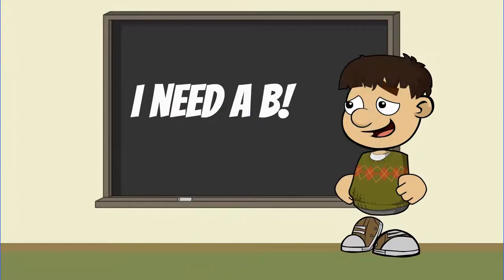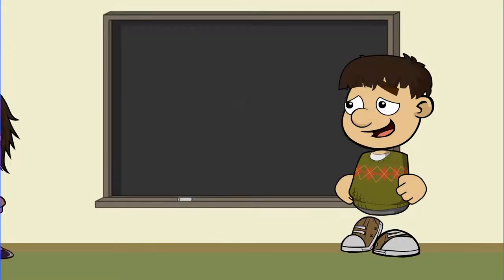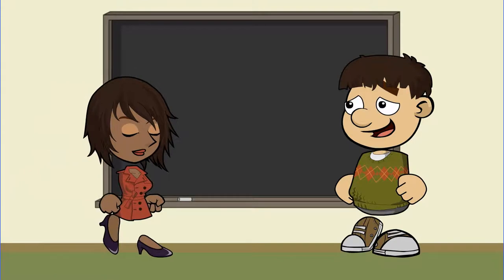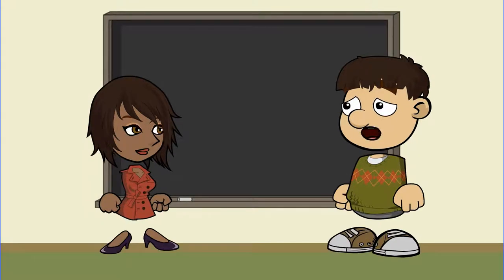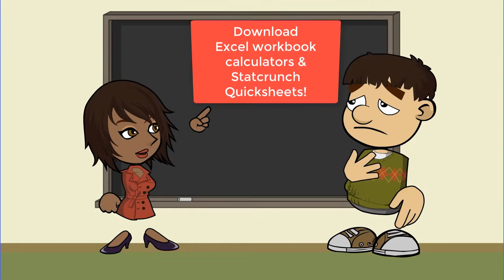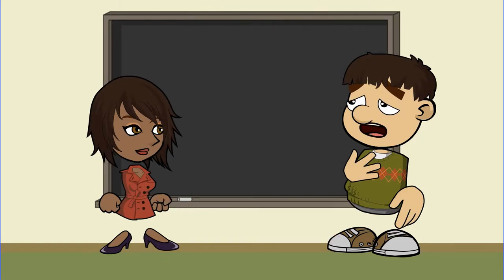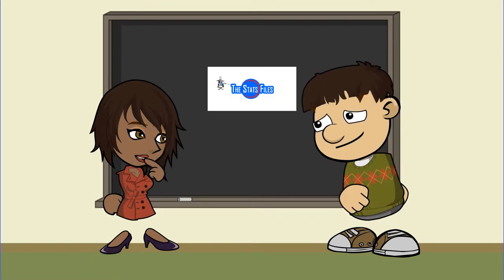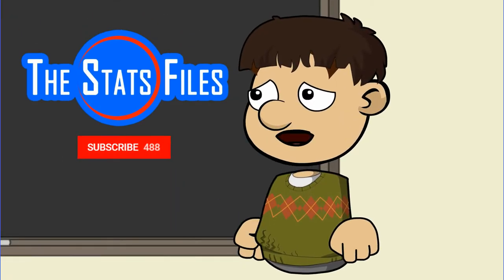TheStatsFiles YouTube Intro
Get a B or Better using technology to make stats and quants easier.